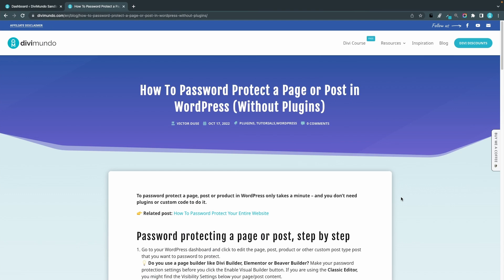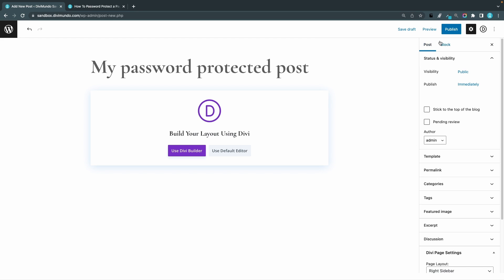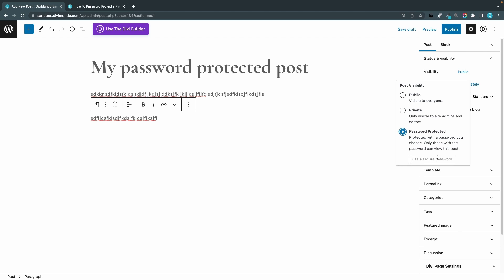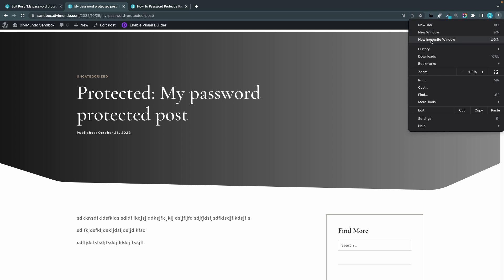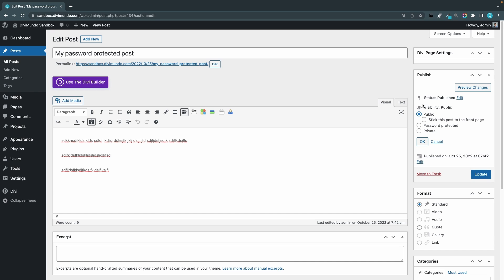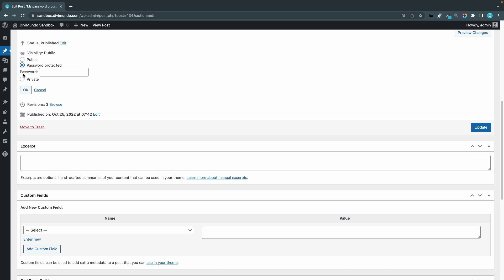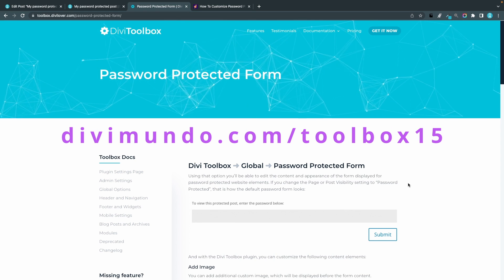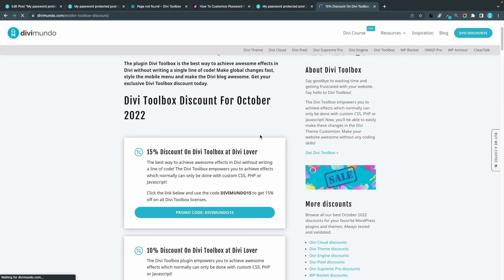Password Protect a Page or Post in WordPress (No Plugins)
To password protect a page, post or product in WordPress only takes a minute – and you don’t need plugins or custom code to do it.

Password protecting a page or post, step by step
1. Go to your WordPress dashboard and click to edit the page, post, product or other custom post type post that you want to password to protect.

💡 Do you use a page builder like Divi Builder, Elementor or Beaver Builder?
Make your password protection settings before you click the Enable Visual Builder button. If you are using the Classic Editor, you might find the Visibility Settings below your page/post content.

2. Make sure that the Page tab is active in the right hand sidebar and click Public to open the Post Visibility modal.

3. Change the Post Visibility from the default setting Public to Password Protected.
4. Enter a secure password in the password field.

5. Click the blue Publish (or Update) button in the top right corner to save your password.

6. Scroll down to the Permalink tab and click the URL below VIEW PAGE to preview your login page in a new tab.